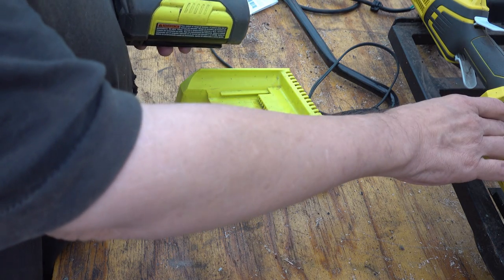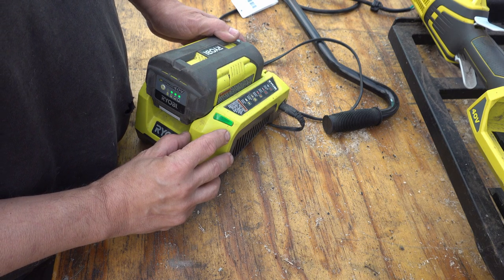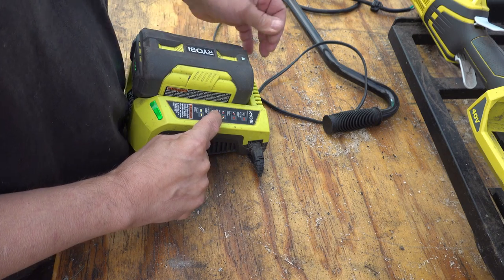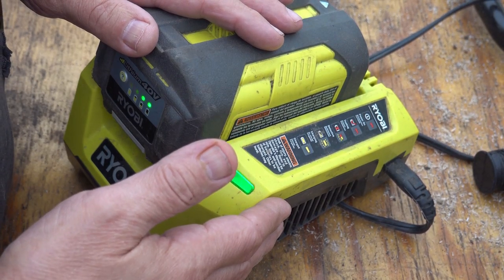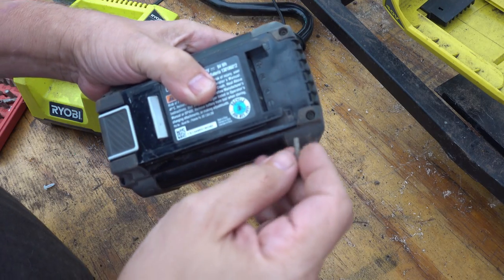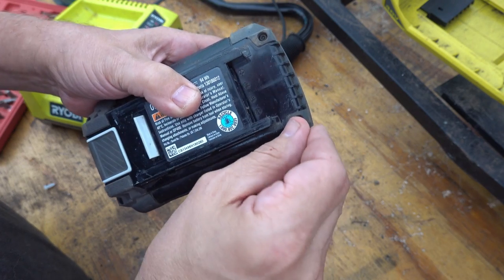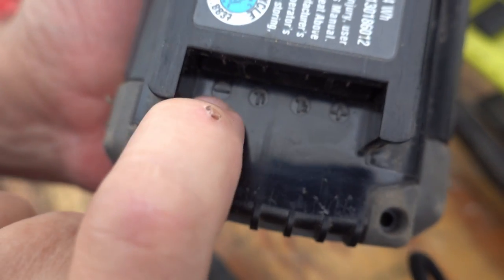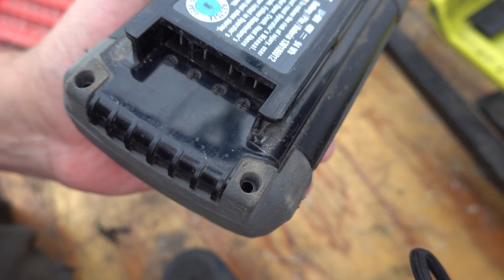Weed Whacker Went Wonky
The weed whacker started having  some issues, so I decided to have a go at troubleshooting and figuring out what was wrong.